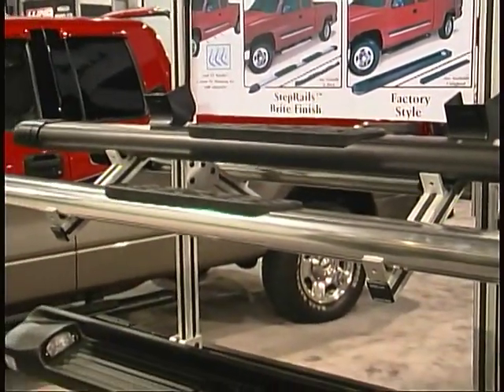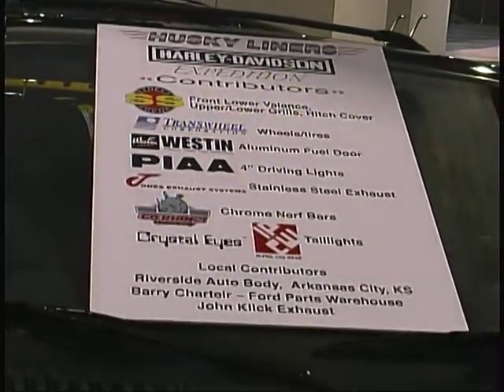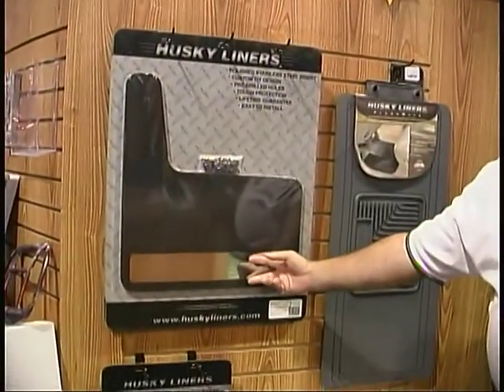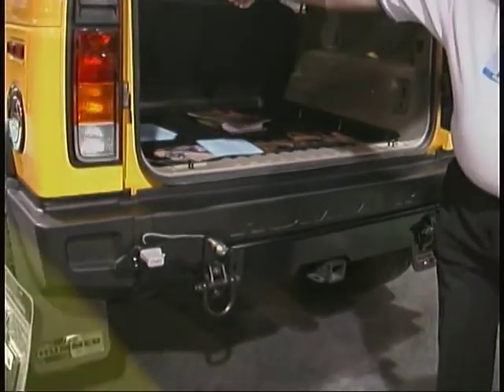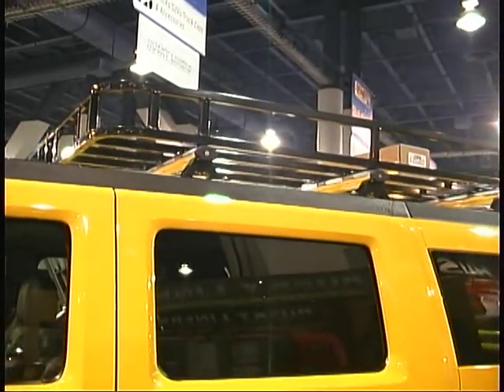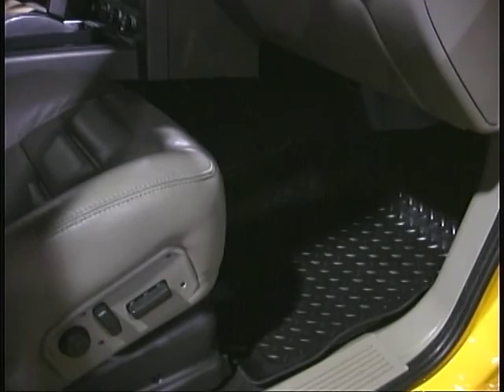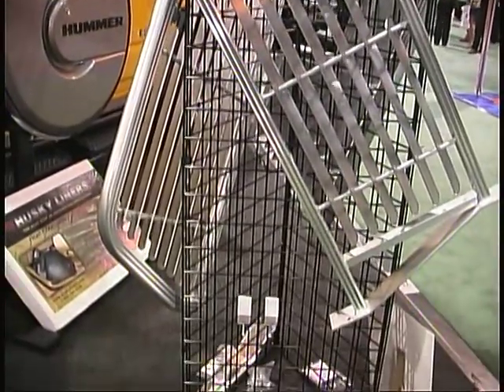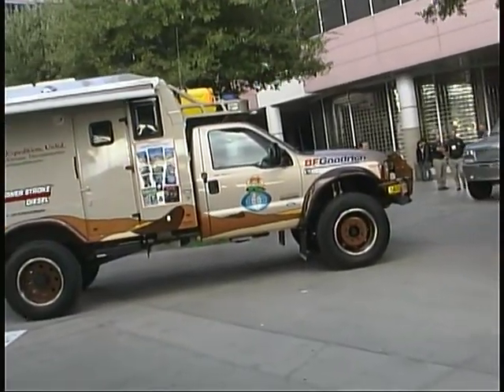2003 SEMA Show Husky Liners products from Sport Truck Connection Archive road tests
2003 SEMA Show Husky Liners products including Hummer H2 accessories and Harley-Davidson Ford Expedition from archives of Sport Truck Connection Television